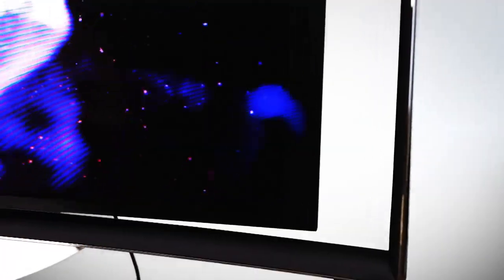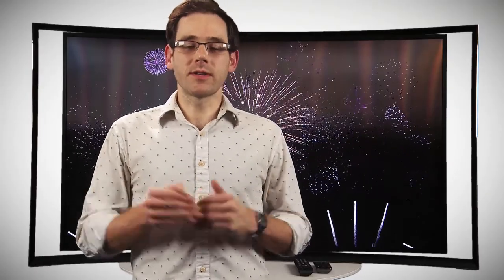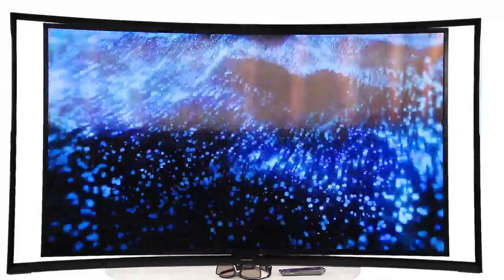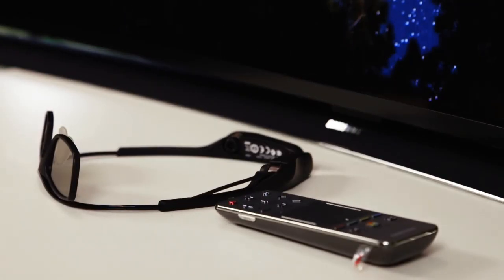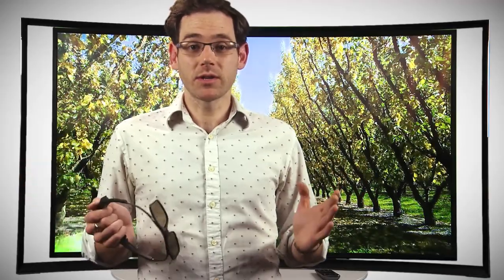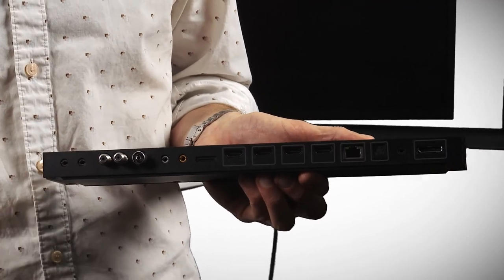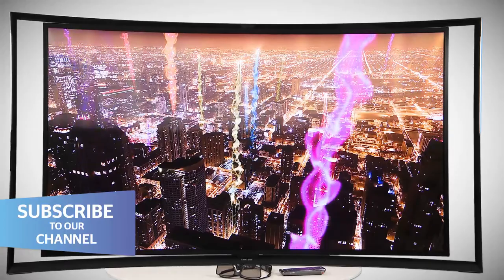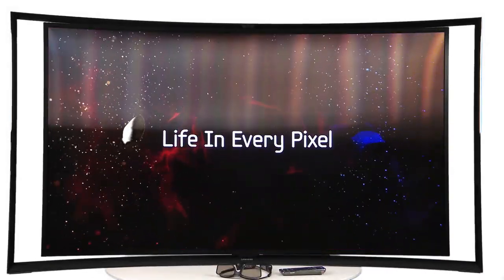Samsung TV Curved OLED 55'' inch TV Reviews - 55inch till 105inch posibilities?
- More iformation about OLED technology here.

This TV is not cheap, and I did not take this purchase lightly. Every professional review I read about the new line of LG OLED TVs has called them "the best TVs ever made," yet I was still skeptical. I was prepared to send this right back if I wasn't blown away by it.

The reviewers are right: This really is the best TV ever made. I'm a miserable, hyper-critical excuse for a person, yet I've yet to find an aspect of this TV that isn't measurably better than all others I've seen -- and I looked at every other TV from the major manufacturers this year.

The on-screen help guides you through everything, so even the most non-techie users won't miss out on all the advanced features this TV has to offer.

My best advice for new users: If some movies / TV shows don't "feel" right, don't worry -- this is easily fixable. The default display settings apply several powerful filters that sharpen and clarify the image. While these filters really show off the high resolution of the TV and make it look great with showroom demo material, they shouldn't be used for everything at home.

These filters make the image look ultra-realistic -- like you're right there in the scene -- which is great for sports, for example, but they can make some TV shows and especially movies feel wrong because it alters the depth of field and movement rate away from what our eyes and brains expect. For example, watch The Lord of the Rings with these filters on and some scenes will look like a low-budget student film.

To fix this, go to:

Settings  Picture Picture Mode Settings

Here, reduce the Sharpness value. (Reduce it more if you will be sitting close to the TV, less if you will be farther away.)

Then go to:

Settings  Picture  Picture Mode Settings Picture Options:

Here, adjust the following:

- Set TruMotion to Off
- Lower the Noise Reduction and/or MPEG Noise Reduction if people look like they are unrealistically smooth

Altering these settings will only apply to the current input mode, which is great - so you can make Netflix look great while still using the advanced filters while watching live sports without having to fiddle with the settings each time.

My _one_ complaint so far (which won't affect many people): The TV doesn't support the Plex app yet, which is important to me. Samsung and Vizio TVs support it, as does every Roku/AppleTV/Chromecast/fireTV-type device. From what I have read, LG took a years to approve the Plex app for the webOS 1 family, and this new line is 3.0. I don't know what's taking them so long.